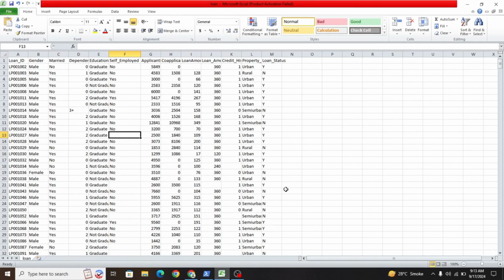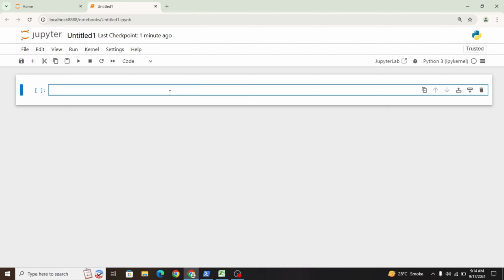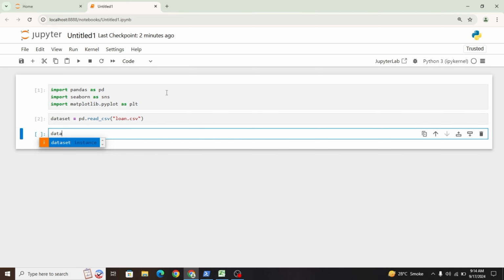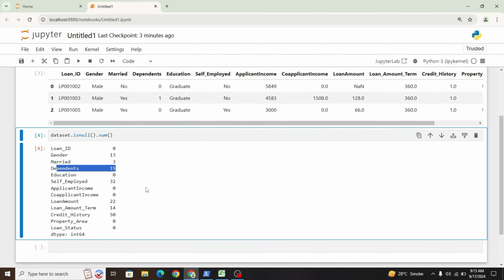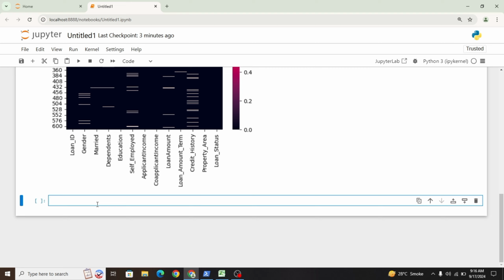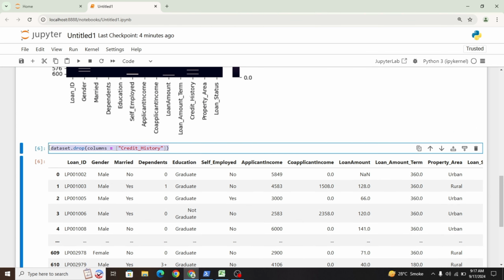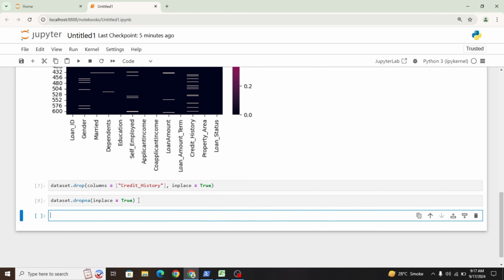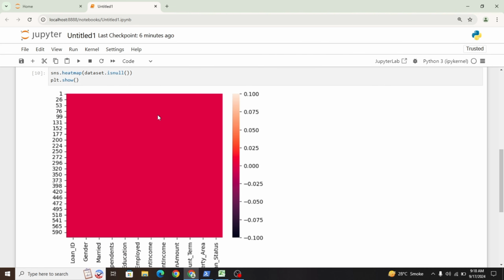How to Handle Missing Values in Machine Learning | Dropping Missing Data | Tutorial 7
Welcome to CodeNode Tech! 🚀 In this video, we focus on one of the simplest yet powerful techniques in Machine Learning—Handling Missing Values by Dropping Data. Missing data can heavily affect the performance of your models, and knowing when and how to drop missing data can make a huge difference! 📊

In this tutorial, you’ll learn:

Why dropping missing data can be beneficial and when it’s appropriate 🧠
How to identify and drop missing values using Python and popular libraries like Pandas 🐍
The pros and cons of dropping data vs. imputation techniques 🔄
Best practices for ensuring you don’t lose important information when dropping data 💡
How to handle both row-wise and column-wise missing values to clean your dataset effectively 📊
Why this video is important:

Learn how dropping missing values can simplify your data preprocessing workflow ⚙️
Understand the impact of dropped data on your ML models and how to maintain model accuracy 📈
Know when to drop data and when to consider more advanced techniques like imputation 🔍
By the end of this video, you’ll:

Be confident in dropping missing values from your dataset the right way 🎯
Know how to balance data cleaning without losing too much valuable data 🚀
Be ready to improve your Machine Learning models with cleaner, high-quality datasets 🔥